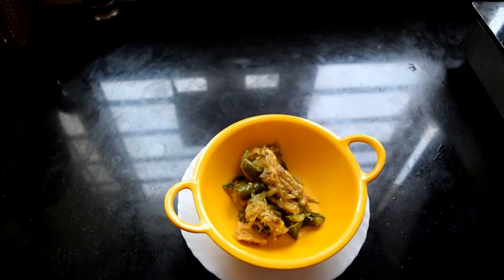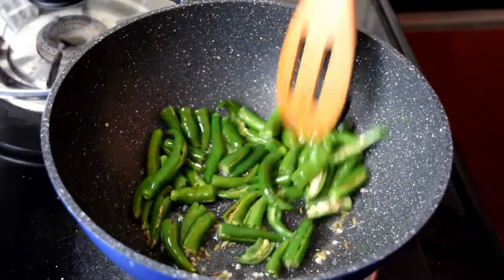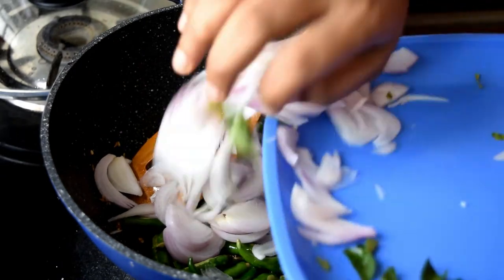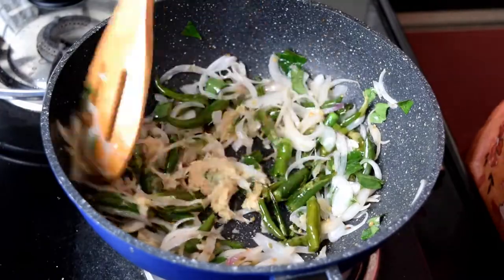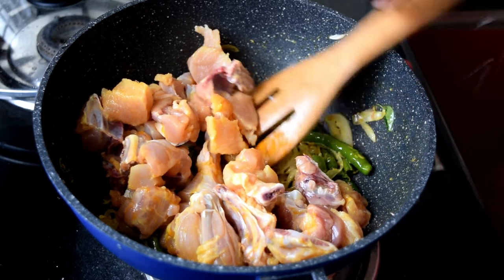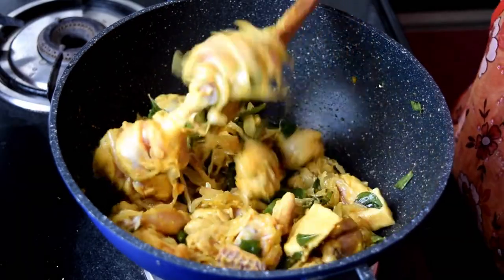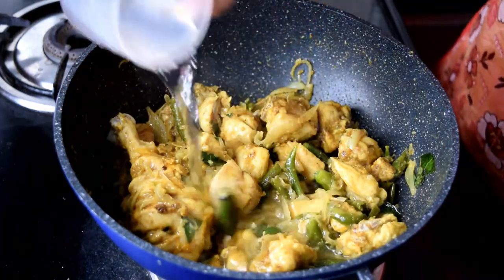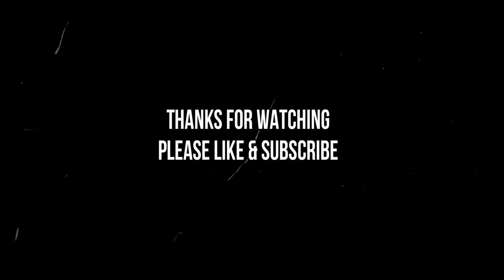Andhra style chilli chicken || Spicy green chilli chicken Andhra style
Andhra style chilli chicken
Spicy green chilli chicken Andhra style

Try out this spicy and tasty andhra chilli chicken recipe which goes well with rice as main dish as well as side dish for sambar or rasam. Provided detailed explanation of this recipe in video
in Telugu. Please check out the complete ingredients required below

[Ingredients ] :

1/2 kg boneless chicken
15 green chillies
2 medium sized onions
1 tbsp ginger-garlic paste
1 tsp turmeric powder
1 tsp saunf/fennel seeds
10 curry leaves
1 tbsp coriander powder
1tsp cumin powder
1tbsp garam masala
coriander leaves